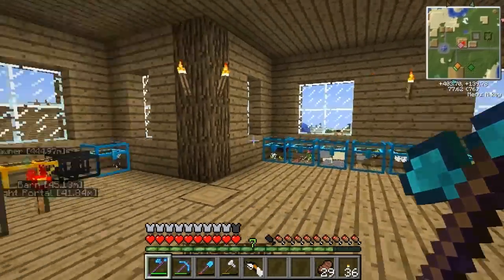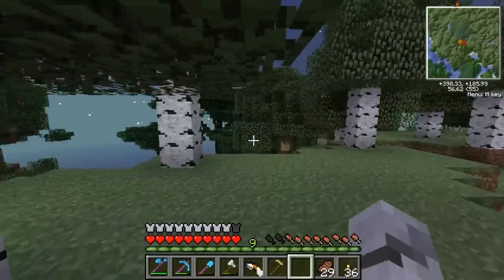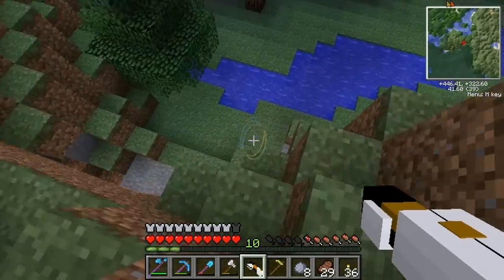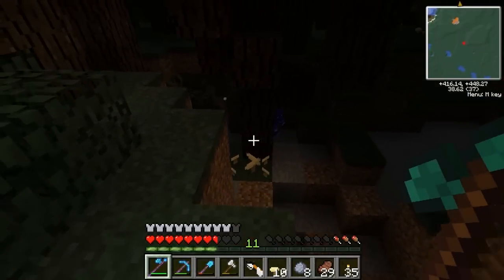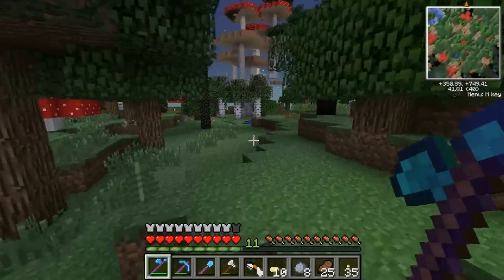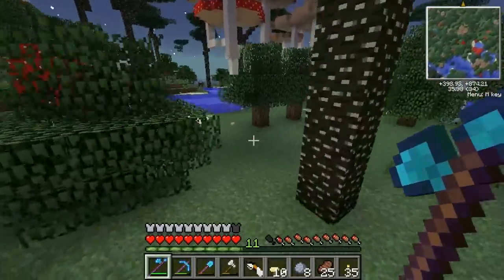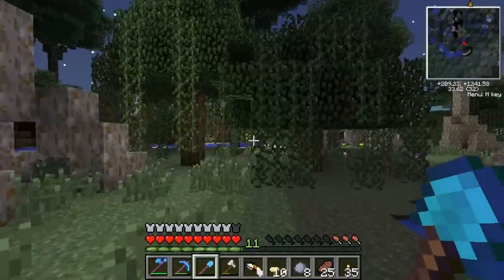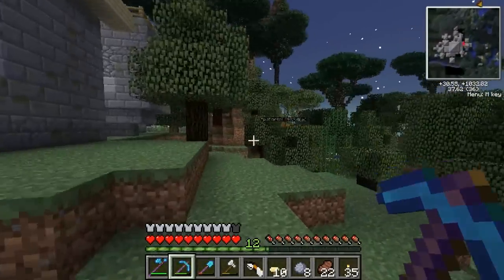Minecraft - Finding The Twilight Castle (S05 E50)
Minecraft Season 5 continues. Today I have finally sorted out the portal problems and both the nether and the Twilight Forest portals both work properly. In this episode I head back to the Twilight Forest in search of cool things and a giant castle!

Mods list:
Minecraft Forge
Jammy Furniture
Rei's Minimap
Inventory Tweaks
Tree Feller
Buildcraft 3
Forestry
IndustrialCraft 2
Compact Solars
Advanced Machines
Coral Mod
FarmCraftory
Infernal Mobs
Minechem
Iron Chests
Portal Gun
Balkon's WeaponMod
Twilight Forest
ICBM Mod
Universal Electricity
Elemental Creepers
RC Mod
BBQ Mod
Shutters Mod
Mo Creatures
Mystcraft